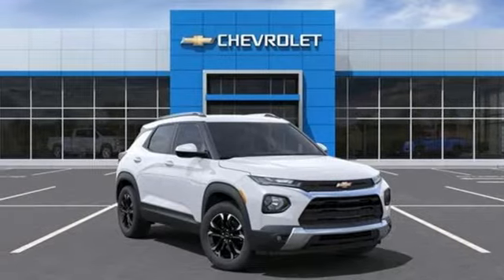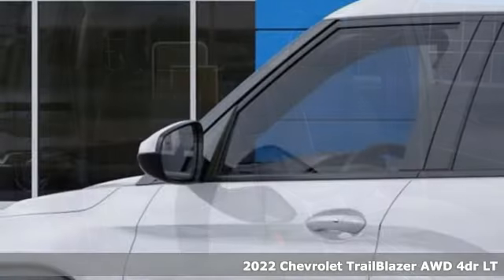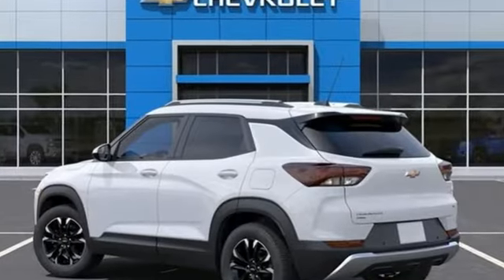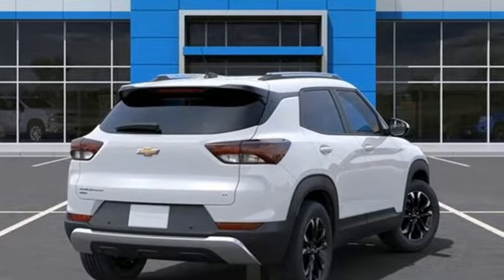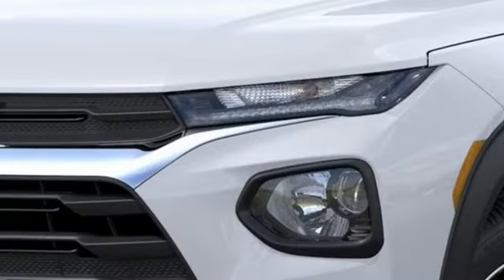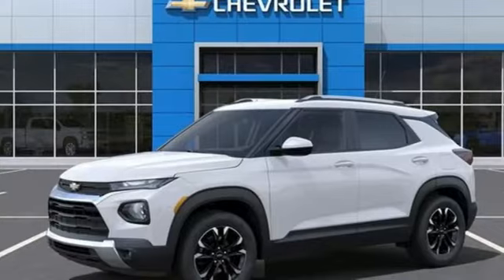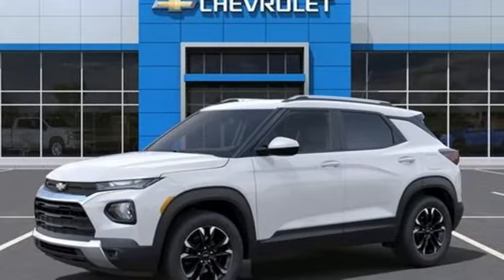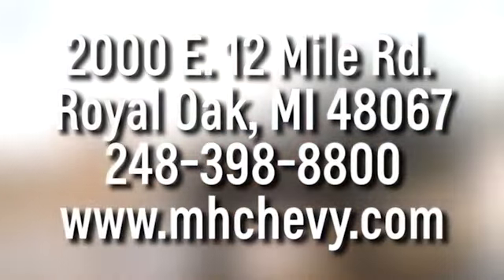New 2022 Chevrolet TrailBlazer Royal Oak, Detroit, MI #22731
Year: 2022
Make: Chevrolet
Model: TrailBlazer
Trim: LT
Engine: 1.3L Ecotec Turbo DOHC SIDI w/VVT
Transmission: 9-Speed Automatic
Color: White
Interior: Black
Stock #: 22731
VIN: KL79MRSL8NB119558
2022 Chevrolet TrailBlazer LT Summit White 4D Sport Utility 1.3L Ecotec Turbo DOHC SIDI w/VVT AWD Recent Arrival! 26/30 City/Highway MPGbrbrAwards:br * 2022 IIHS Top Safety Pick+br*Pricing shown requires GMS discount*

Address:
2000 E 12 Mile Rd